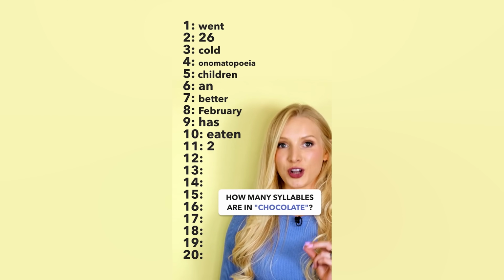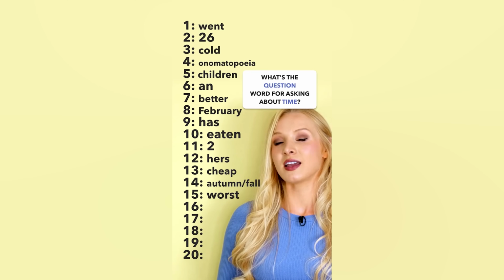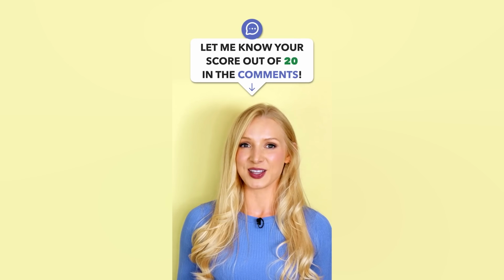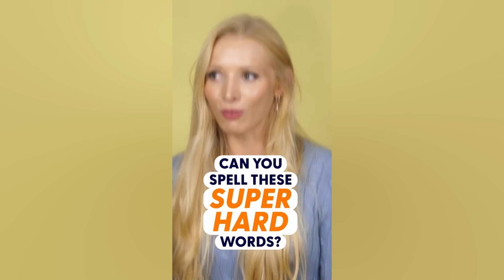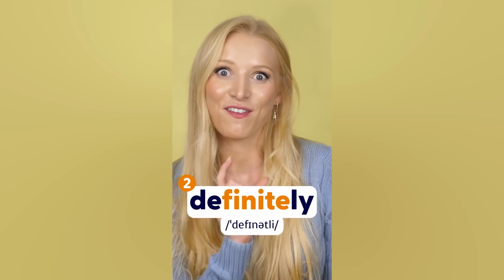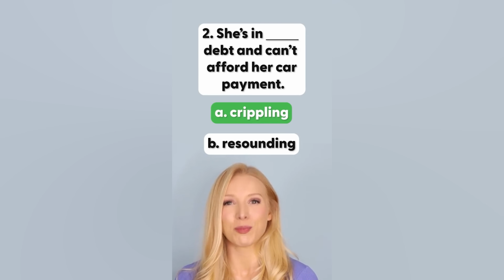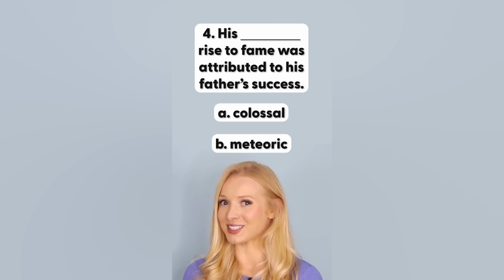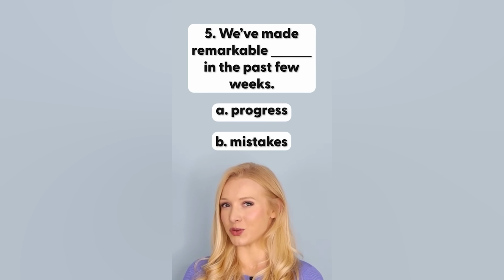27 Short Grammar Challenges to Determine your English Grammar Ability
Take these 27 short English grammar tests to check your English grammar ability. Don't forget to take the free test I mentioned: *TEST YOUR ENGLISH LEVEL* _here_ 👉🏼

Want to practise speaking English without pressure, and get instant feedback? Explore Langua, the world's most advanced AI for language learning. ​Try it here​, and save 20% on Pro with the code LUCY20

⏱ *TIMESTAMPS:*
0:00 Introduction
0:41 FREE ENGLISH LEVEL TEST
01:19 Stop TO drink OR stop drinkING
01:43 FEW friends or A FEW friends?
02:07 Stop saying ‘How do you call…?
02:46 So many people use everyday instead of every day
3:27 "Sometime" vs "Sometimes" vs "Some time"
4:14 Prepositions: IN, ON, AT
4:59 SAY vs TELL differences
5:49 Questionable Grammar Rules
6:36 Past Tense Challenge
7:35 Tricky Irregular Plurals
8:36 Using "though" correctly
9:11 Advanced Prepositions Test
10:40 "Married to" or "Married with"?
11:38 Basic English Knowledge Quiz (20 Questions)
13:32 Challenging Vocabulary Test
15:00 Vocab & Pronunciation Challenge
15:30 Nationalities Quiz
16:01 Country Nationality Names
16:36 Spelling Challenge: Difficult Words
17:36 Super Hard Spelling Test
18:33 Punctuation Mark Names
18:54 Advanced Symbol Pronunciation
19:21 Punctuation Challenge
19:45 Word Opposites Quiz
20:15 Advanced Spelling Test
20:42 Grammar Level Assessment
21:46 C1 (Advanced) Collocations Test
23:00 Free English Level Test
23:29 Outro